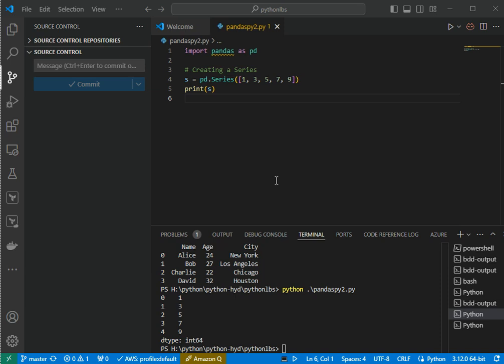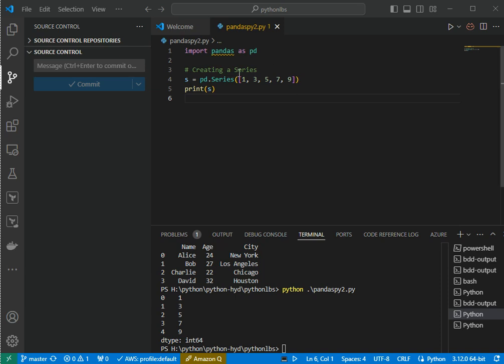Pandas pythontutorial datascience python pythonprogramming pythonpandas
Unlock the full potential of Python with our comprehensive tutorial on using Numpy like a pro! In this viral tutorial for 2024, we dive deep into the world of Numpy, the powerful library that is essential for numerical computing in Python. Whether you’re a beginner or looking to enhance your skills, this video covers everything from the basics of Numpy arrays to advanced operations and optimizations.

What you’ll learn in this video:
- Introduction to Numpy and its importance in data science and machine learning
- How to install and set up Numpy in your Python environment
- Creating and manipulating Numpy arrays with ease
- Understanding array indexing and slicing for efficient data handling
- Performing mathematical operations and statistics using Numpy
- Tips and tricks to optimize your performance with Numpy
- Real-world examples and applications of Numpy in data analysis

Join us on this exciting journey and become a Numpy expert! Let’s get started and code like a pro!